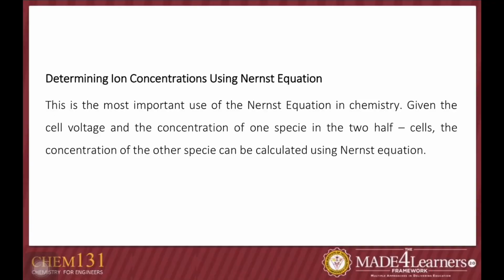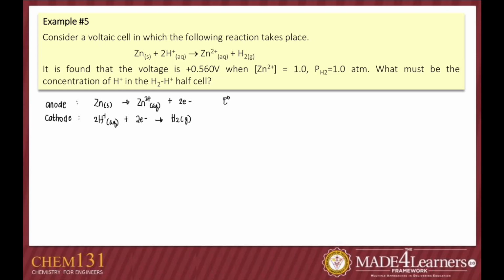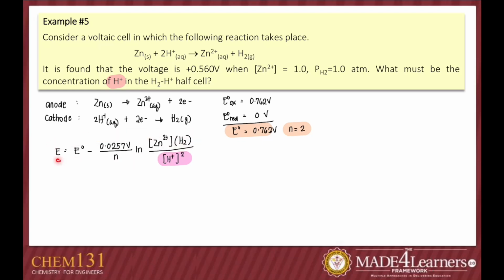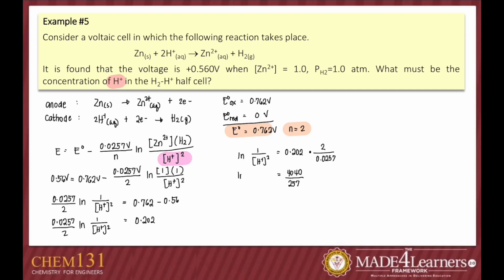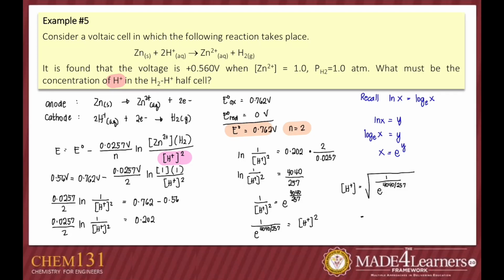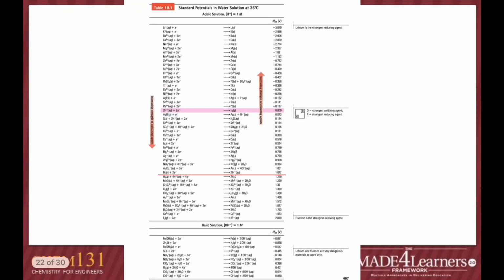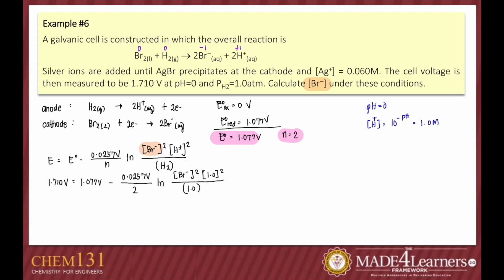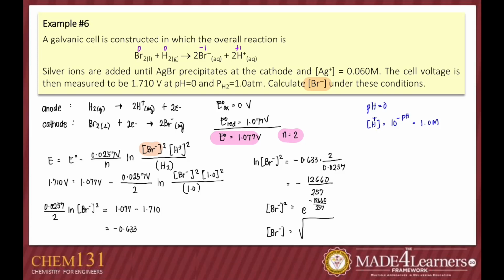CHEM131: Voltage under Nonstandard Conditions (Part 4)